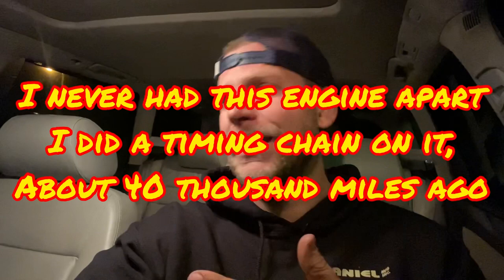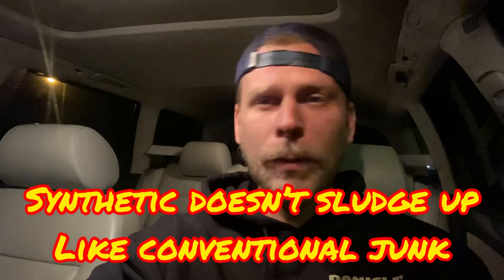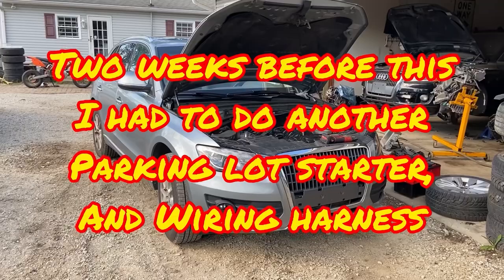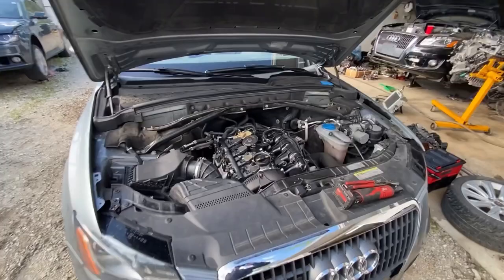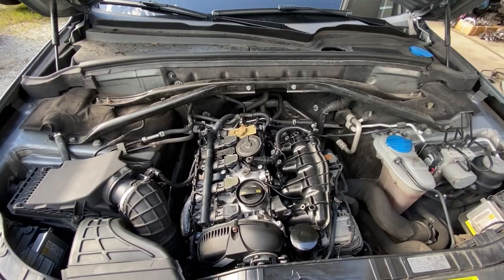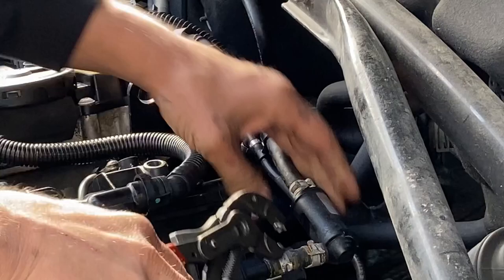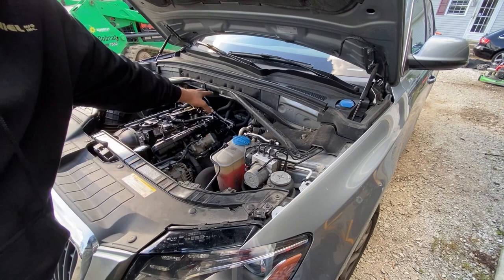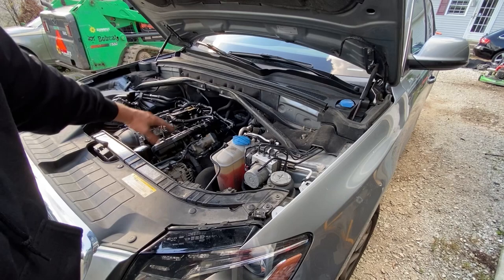5min HPFP 2.0t high pressure fuel pump replacing tfsi Audi VW timing oil sludge pressure b8 b8.5 a4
Stalling while driving engine shutting off instantly restarts motor quit running then starts fine In car fuel pump swap Vvt direct injection repair camshaft bridge adjuster mechanism magnetic adjuster p0011 p000a p0341